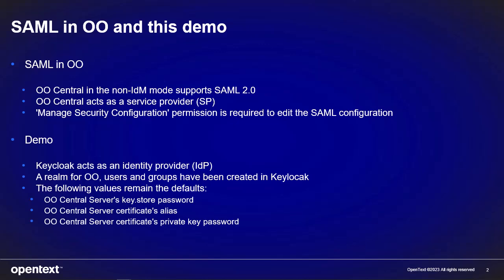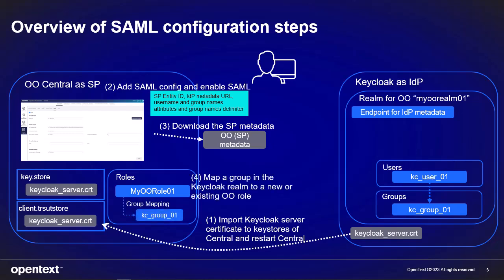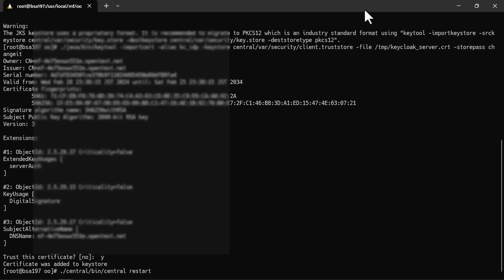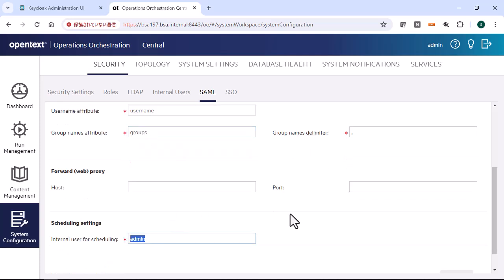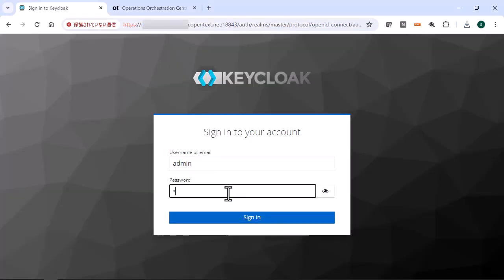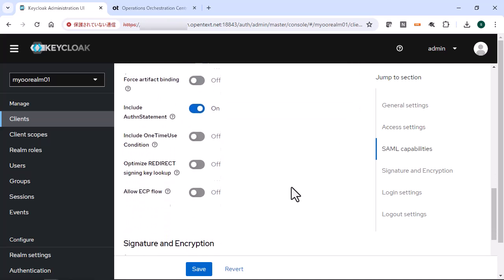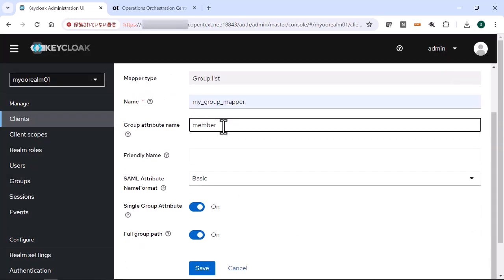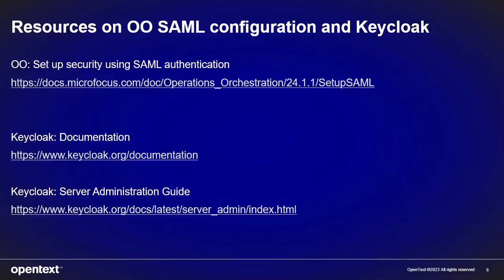OO : SAML authentication with Keycloak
This video contains an introduction to and a demonstration of the SAML authentication with Keycloak.